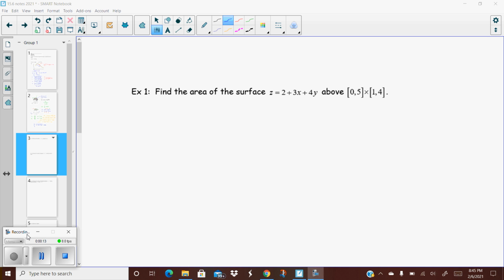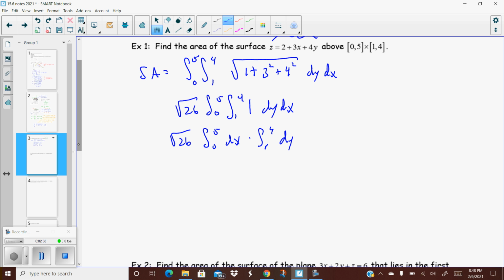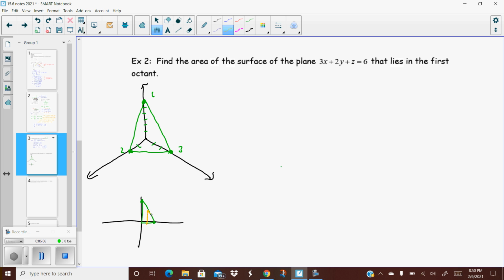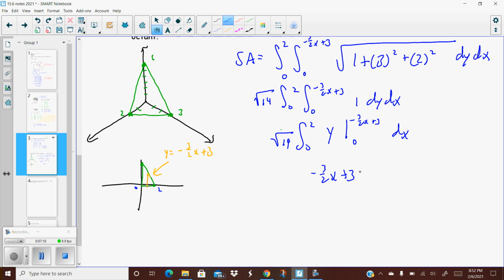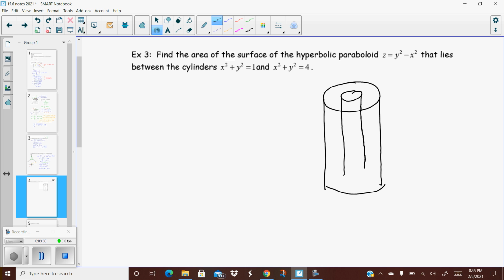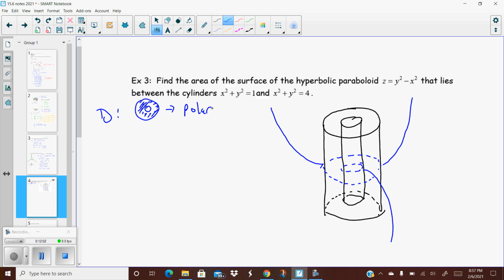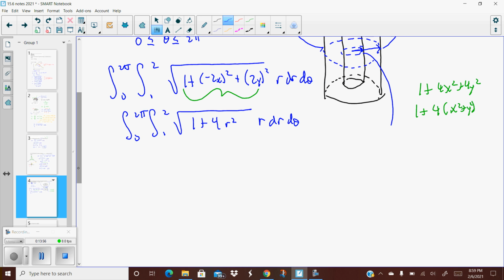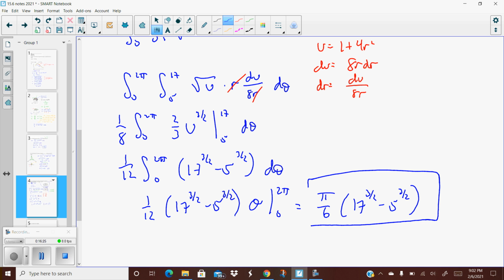15 6 Surface Area Video 2